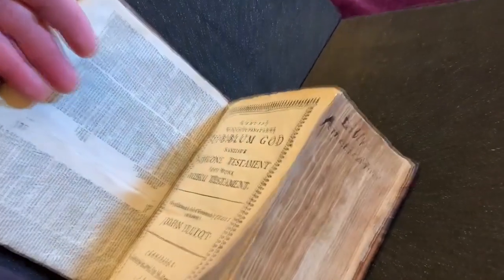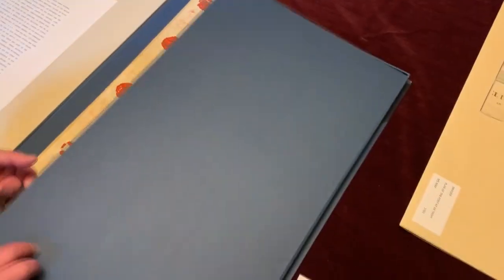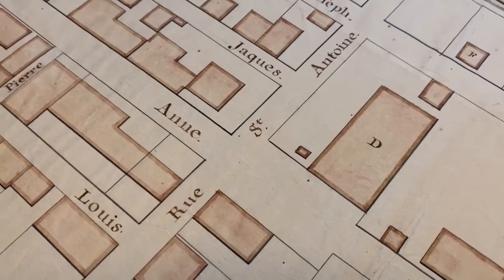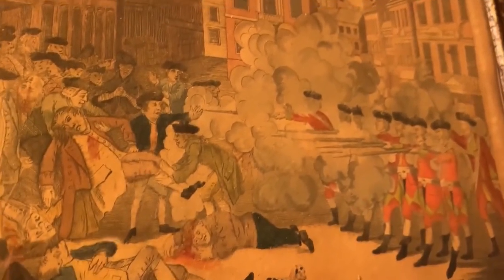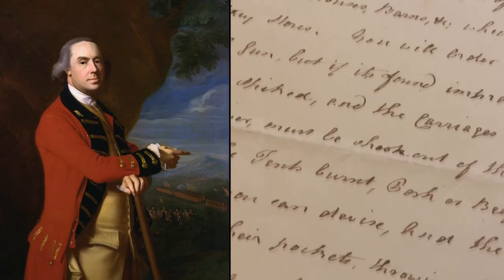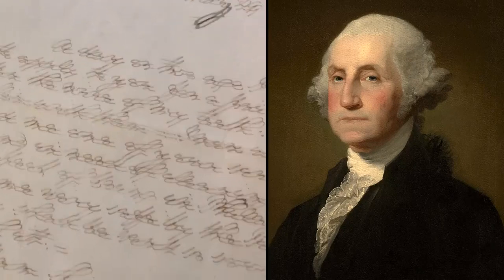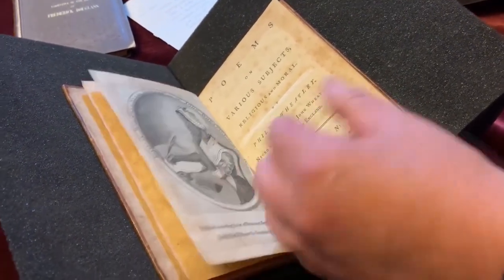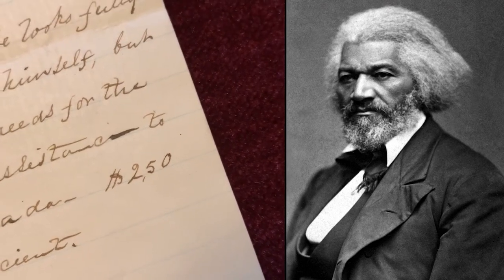A look at the historic American documents at University of Michigan's Clements Library